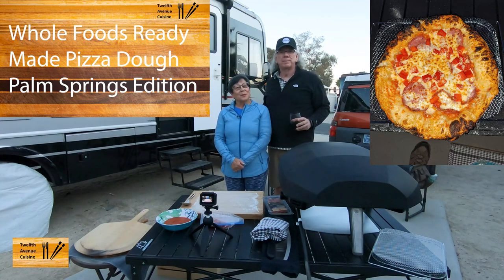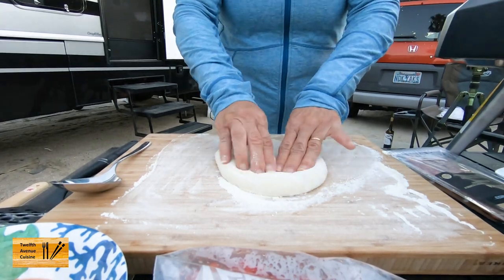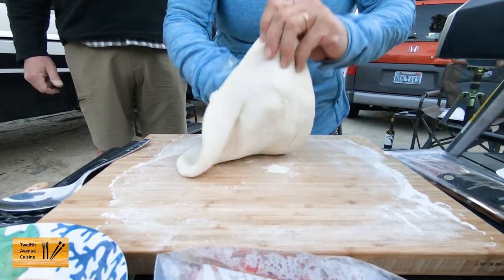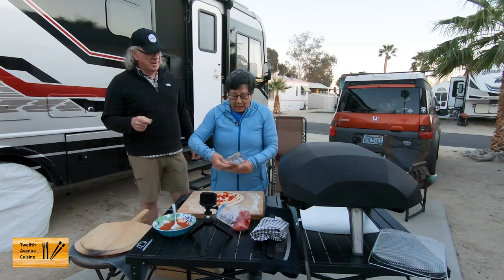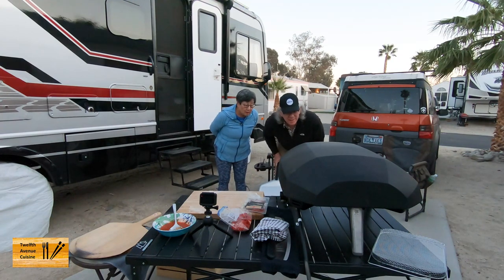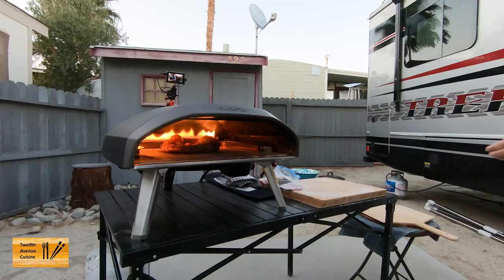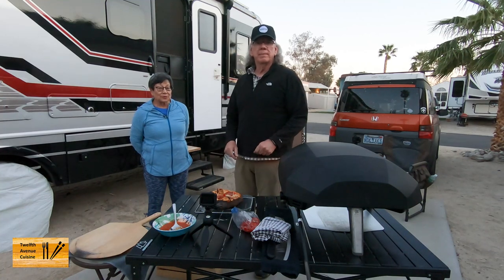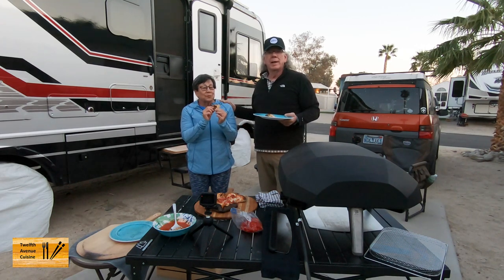Whole Foods Ready Made Pizza Dough - Palm Springs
Twelfth Avenue Cuisine cooks a ready-made pizza dough from Whole Foods in their Ooni Koda 16 Outdoor Pizza Oven.  This is the dough the Whole Food in Rancho Mirage uses to prepare the pizza that is sold in their market.  The bag of pizza dough is in a case adjacent to where the Whole Foods sells their already cooked pizzas.  It is enough to make two twelve inch pizzas.

Two balls were made and left at room temperature for about an hour before using.  The dough was not easy to stretch into pizza.  When stretched, it wanted to retract.  I used gravity to help shape the pizza.  Even when stretched to a large shape, the dough would retract.

The dough made a really nice pizza that had an unexpected ring around the pizza, the Cornicione.  We were really surprised by the size of the edge of the pizza, but we enjoyed the taste of the pizza.  We used whole milk mozzarella, Soppressata (spicy salami), and our homemade sauce (san Marzano tomatoes, grated onion and garlic sautéed in olive oil, salt, and a pinch of oregano.)